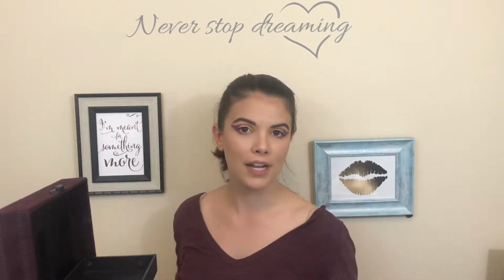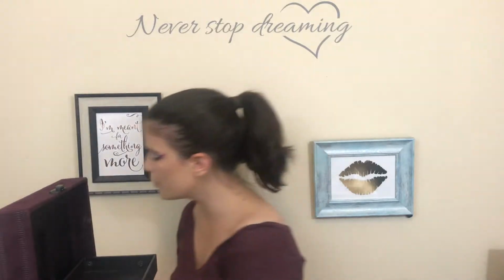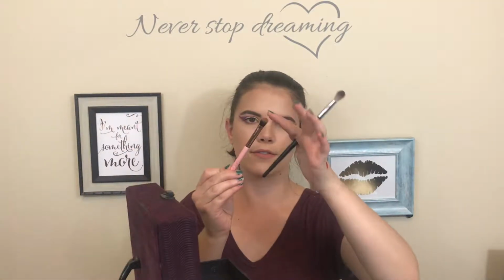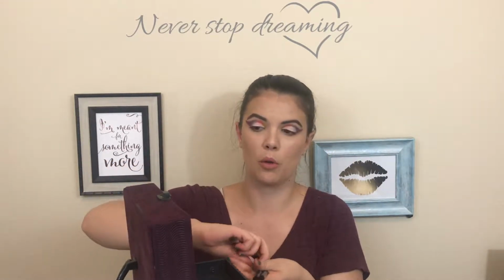MAKEUP TRAVEL BAG!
Hey everyone! I'm finally doing the 'what's in my travel bag' video! I'm on vacation as this posts so I thought it only fitting!

But what's on yo face girrrrrrl?
You'll have to see my next video to find out hehehehehe